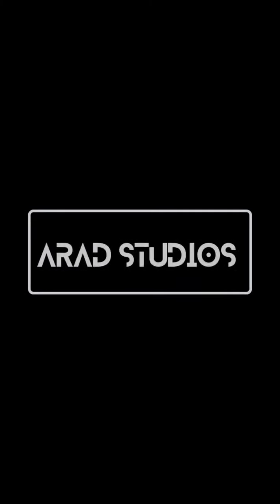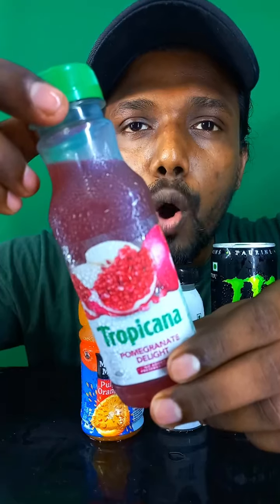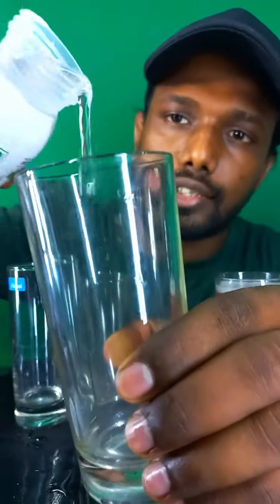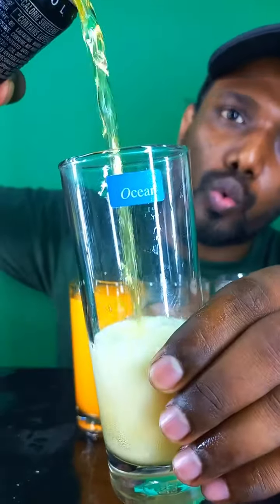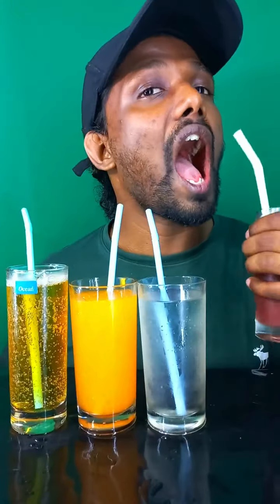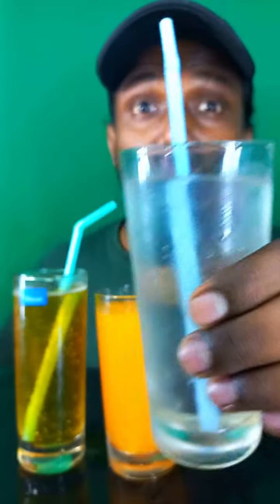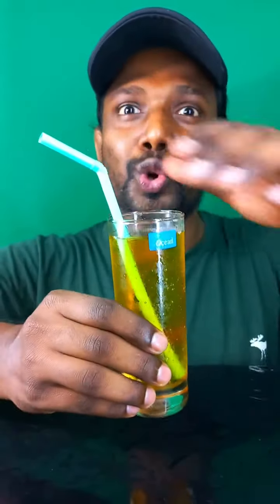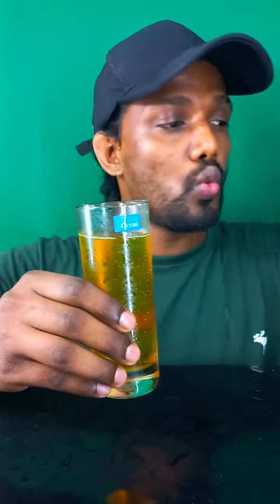strawberry pomegranate blueberry mojito mukbang asmr